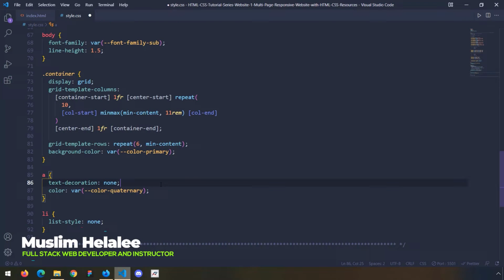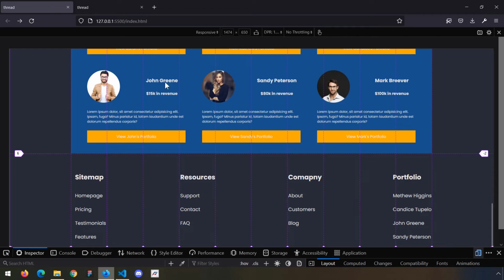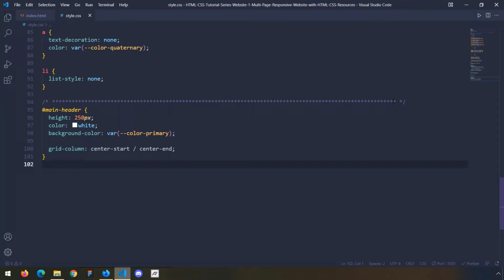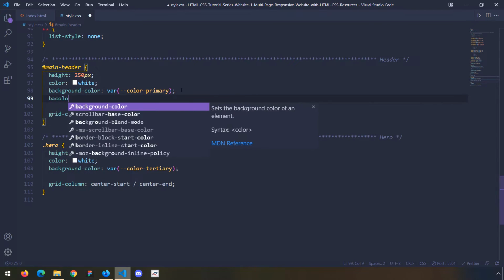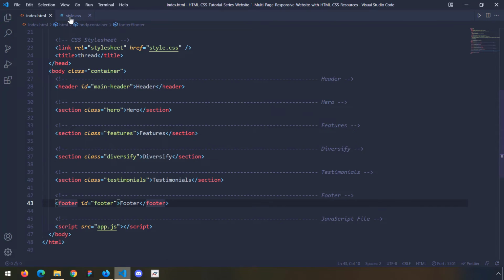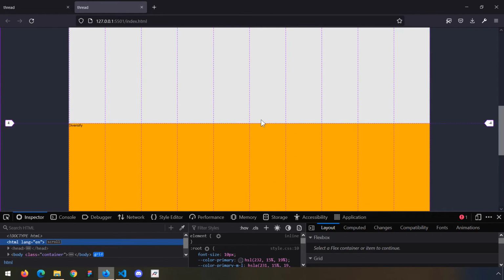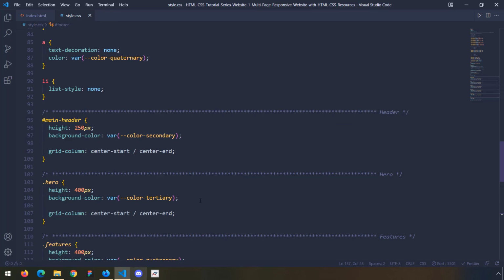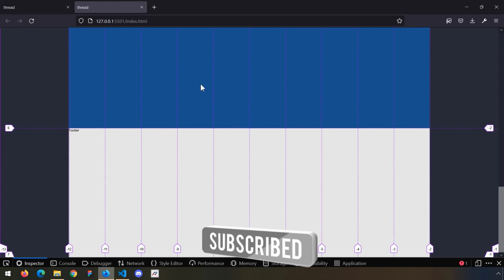HTML-CSS Tutorial Lesson 98: Creating the Overall Layout #4 (Website #1 part-10)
Hi Everyone

In this video, I will show you how to craft the overall layout of the website.